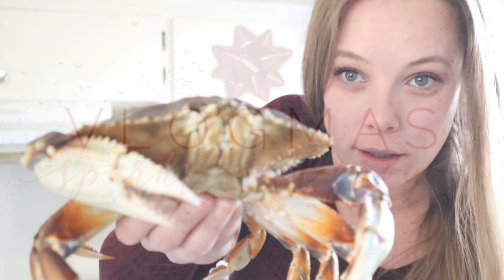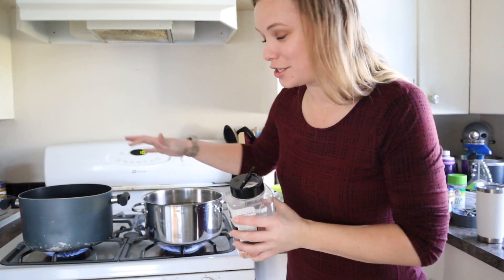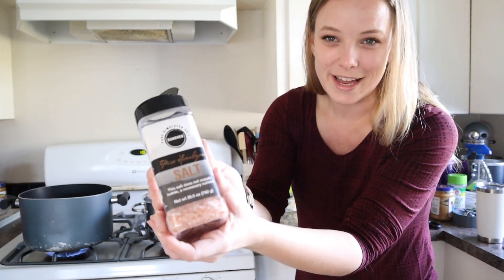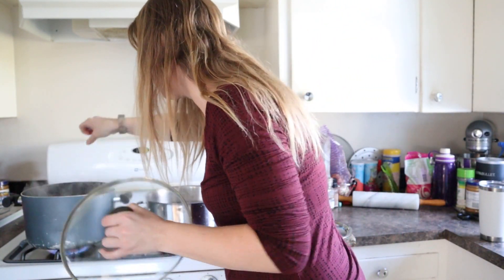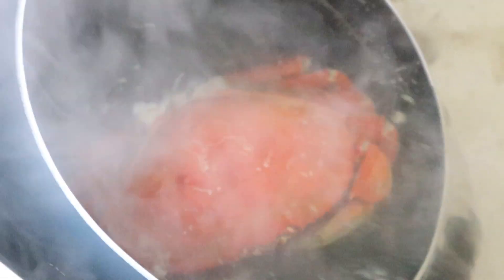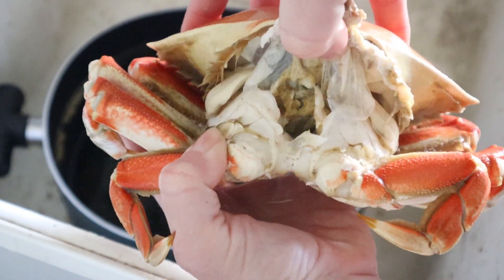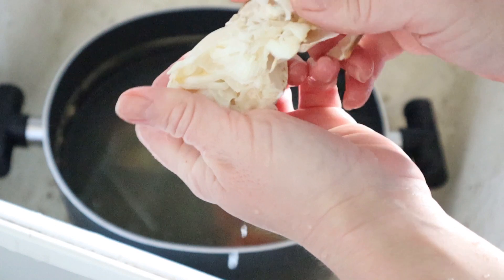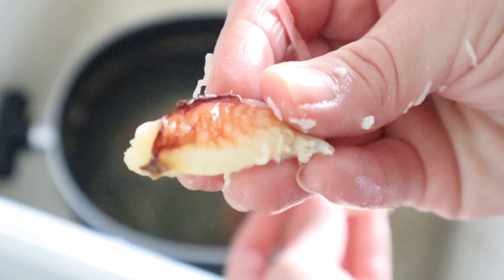VLOGMAS #4 - How to Boil Cook and Clean Fresh Live Crab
Vlogmas is all about getting a little insight into a YouTuber's world.  I'm from the Pacific NW and live back and forth between Portland, Oregon and the Oregon Coast.  We spend every moment we can that our kids aren't in school at the beach in the fresh salt air.  It's really my favorite place ever!  We love the abundance of seafood at our fingertips - fresh seafood is nothing like you can find at your everyday grocery store.  So in this vlogmas episode, I'll be teaching you how to boil fresh live crab from the ocean, as well as how to clean a crab.  It's not too hard and you'll be enjoying real fresh food in no time!

To Shop Inspiratioal Swag Made by Me:

Equipment I use for many of my videos...
Vlogging Camera
Ring Lighting